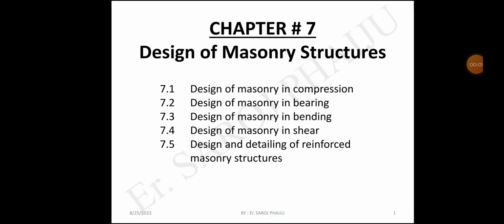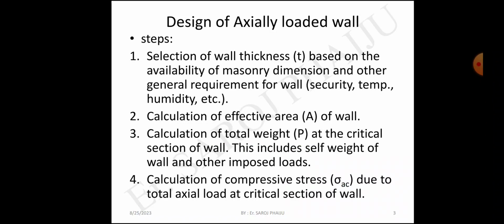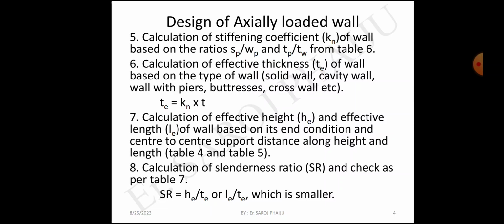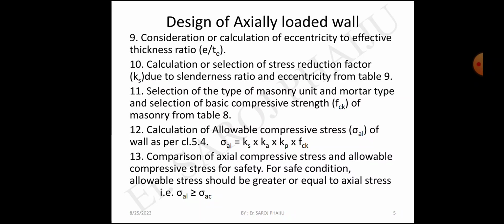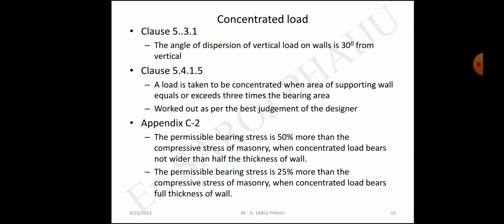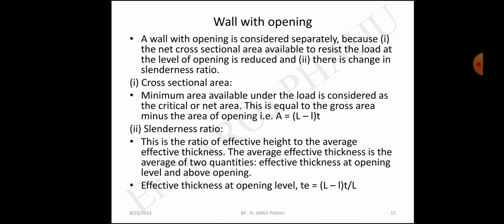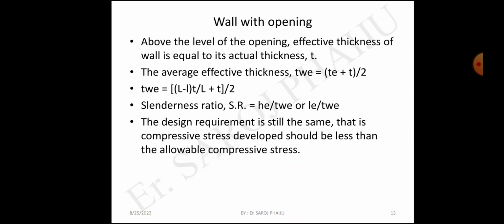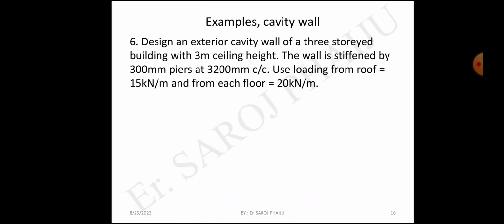Chapter 7 Lec-1 | Concrete Tech. & Masonry